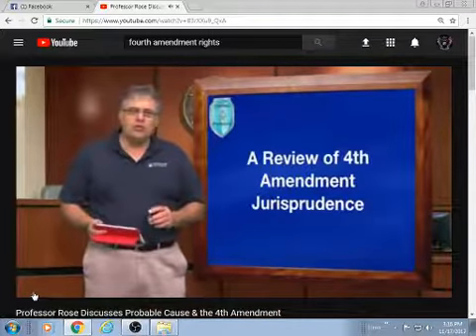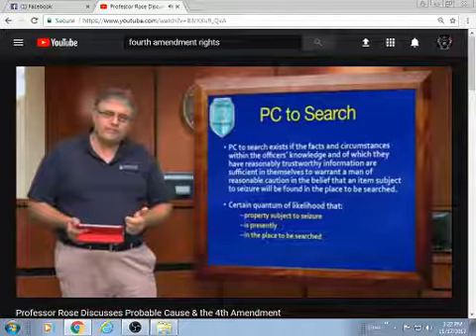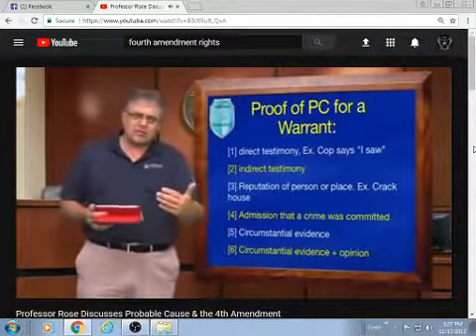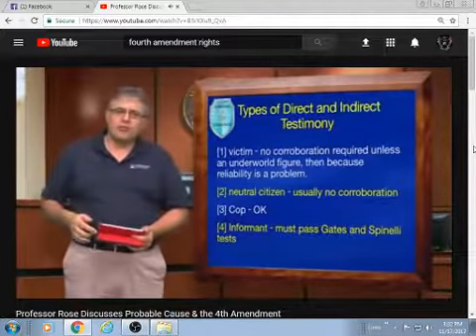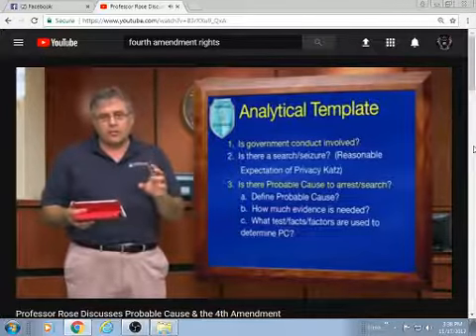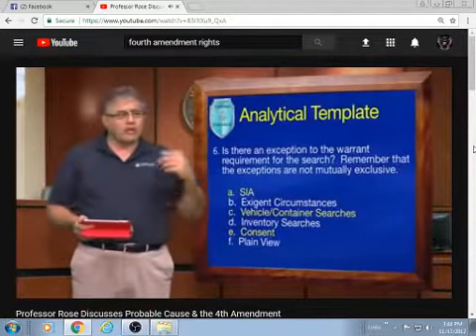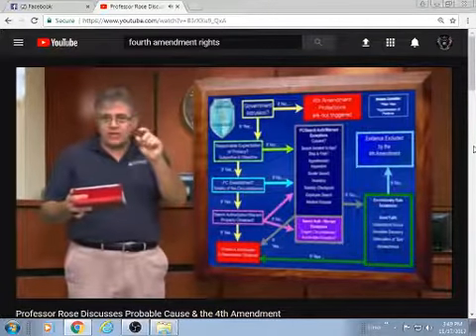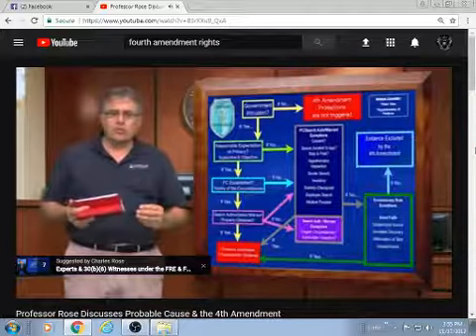Fourth Amendment Jurisprudence